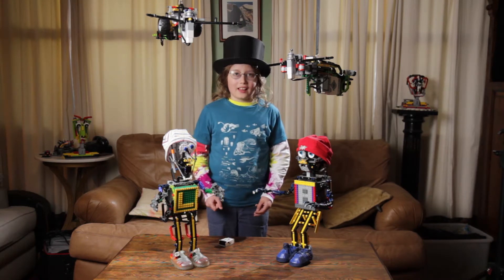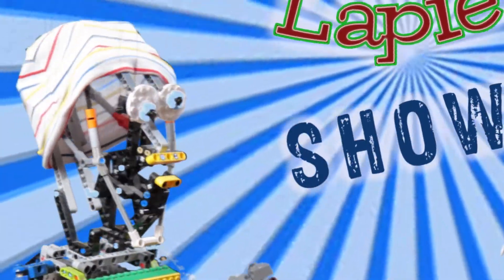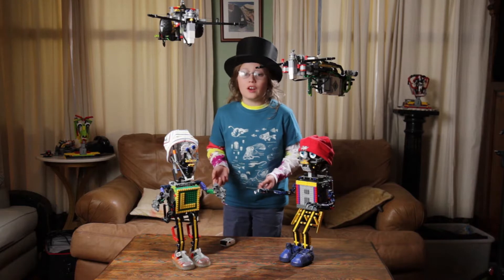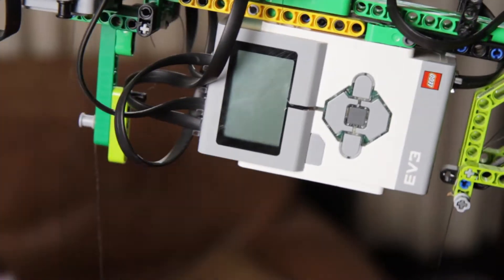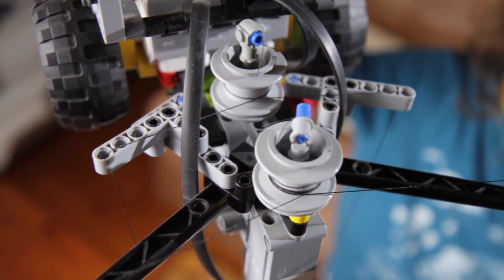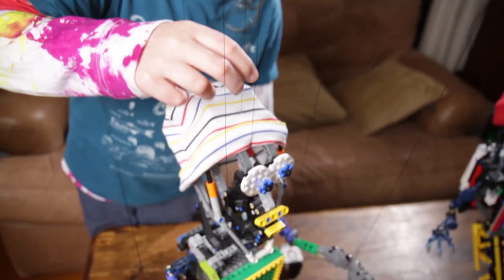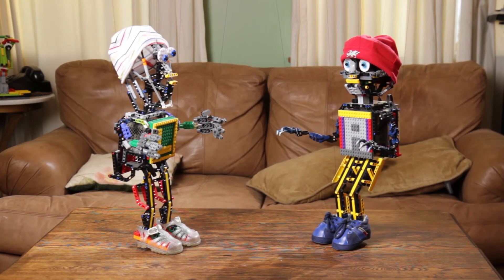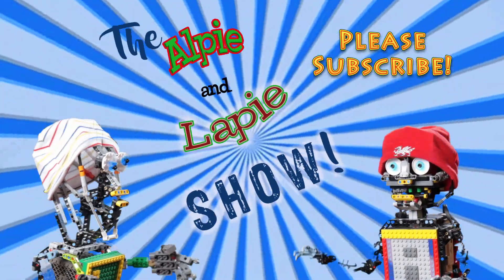Lego marionettes - ALPIE and LAPIE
I made these last year for the 2016 brickshow when I was nine. They are entirely made of Lego Mindstorms, Technic, hero factory, bionicles, and regular lego except for the hats and the shoes. I programmed them using the Lego mindstorms ev3 home edition application. Lapie uses three ev3 medium motors and Alpie uses three ev3 large motors, three ev3 medium motors and one infrared sensor (So I can tell them what to do if I want to, but otherwise they run autonomously).